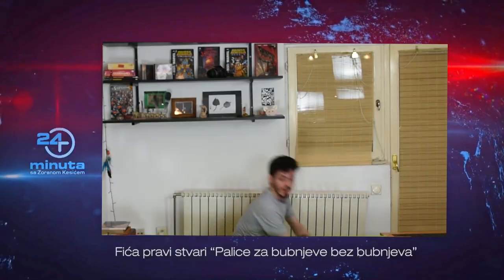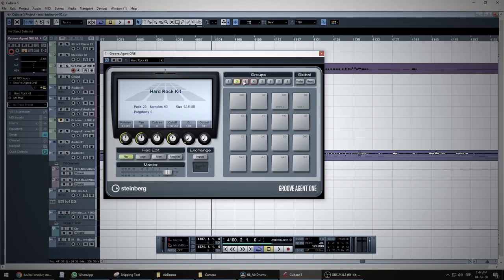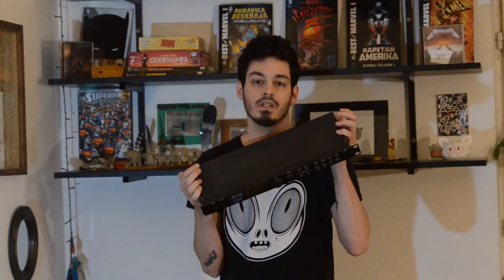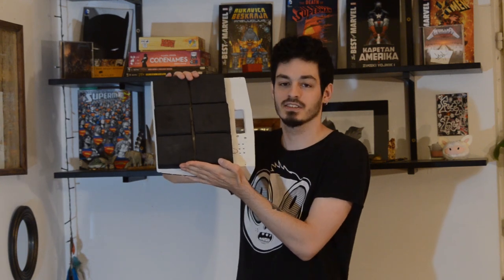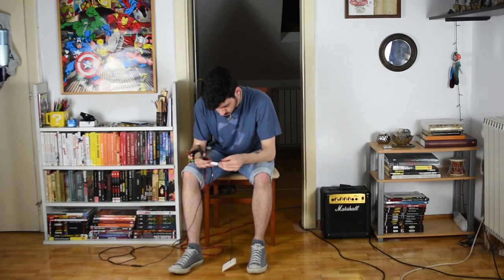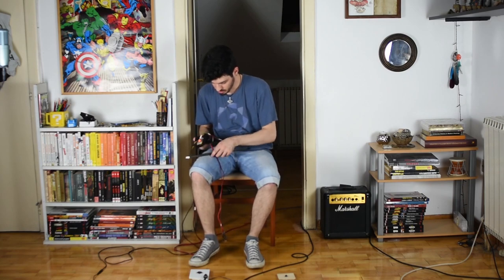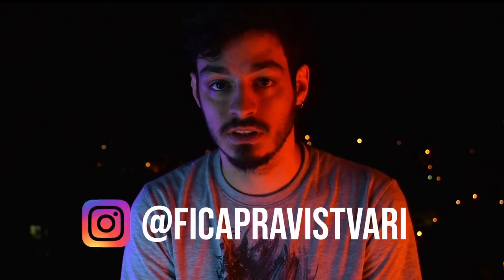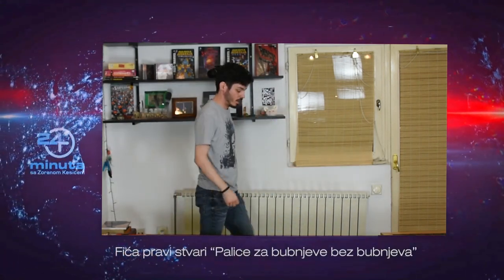KAKO SAM NAPRAVIO NEVIDLJIVE BUBNJEVE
Zapratite me na Instagramu

Aj, kad smo već kod toga, možeš i na Wolt-u da iskoristiš promo kod FICAPRAVISTVARI i dobiješ 300 dinara popusta kad prvi put poručuješ. Ne radim to zbog tebe, i ja dobijem 300 dinara ako to uradiš.

Elektronika, Arduino, uradi sam, diy, muzički instrument, palice za bubnjeve, bubnjevi, bez bubnjeva, nevidljivi bubnjevi i ostale ključne reči.